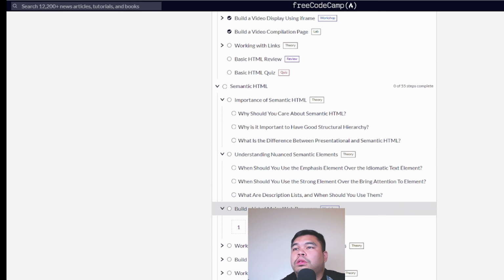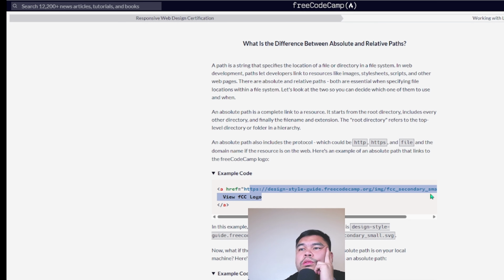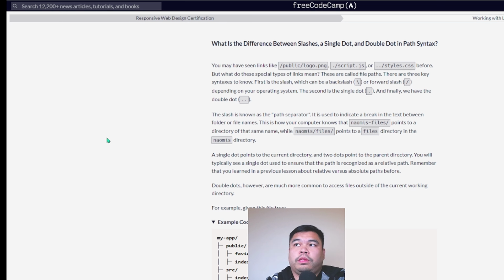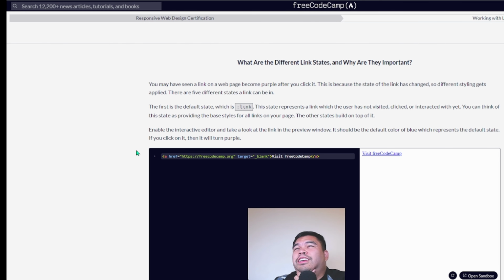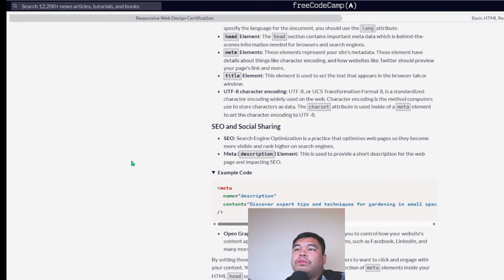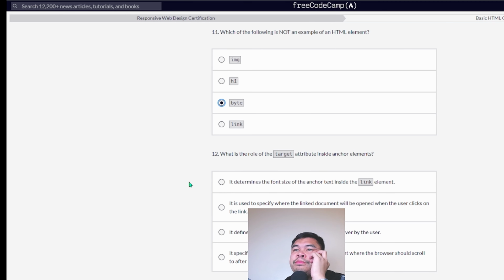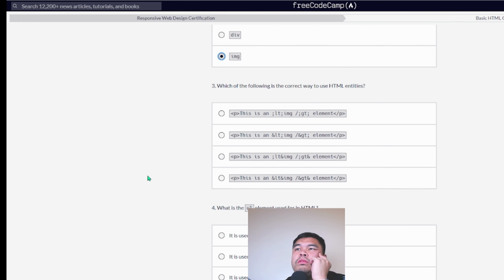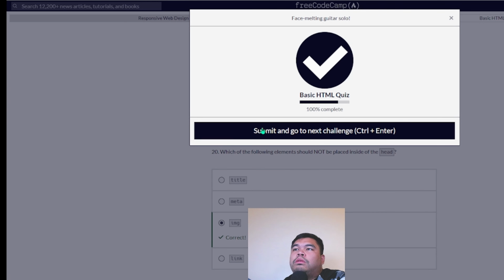HTML Elements Review FreeCodeCamp Day 7 Follow Along